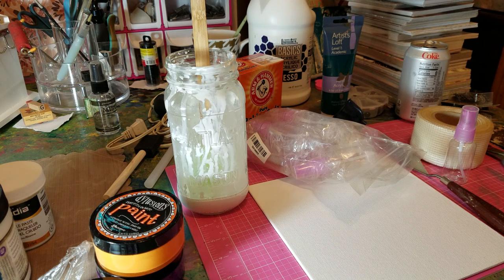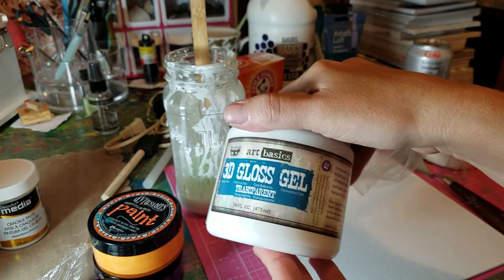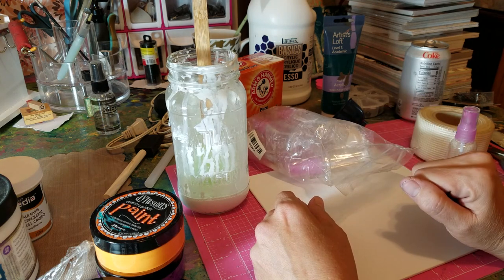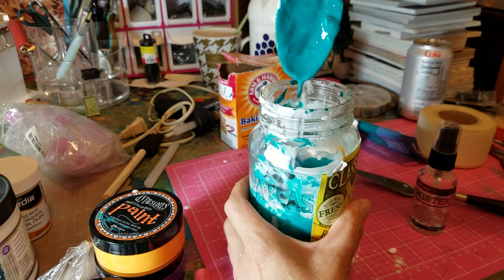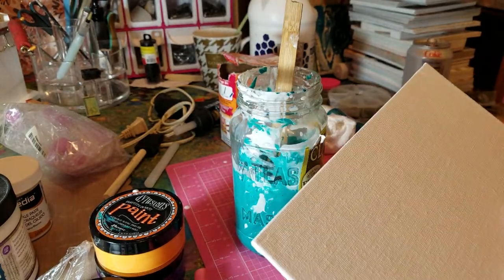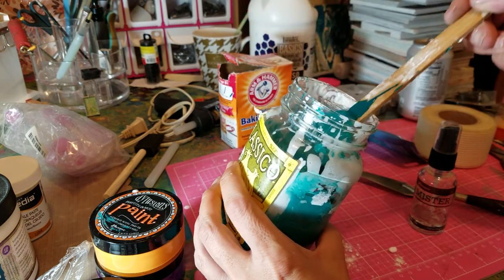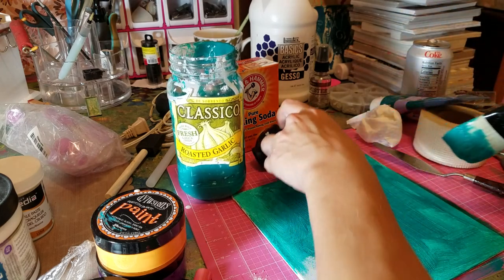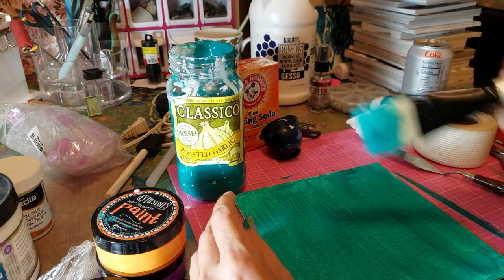How I do cheap mix media pieces. Recipe for gesso as well! Enjoy!